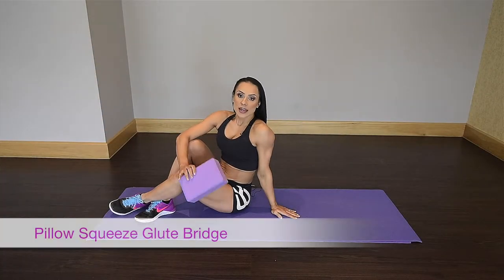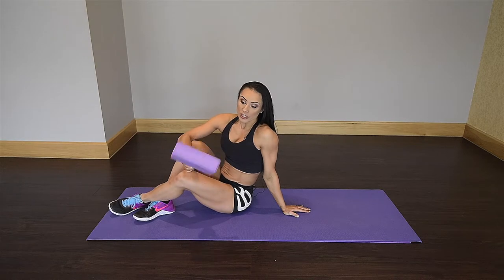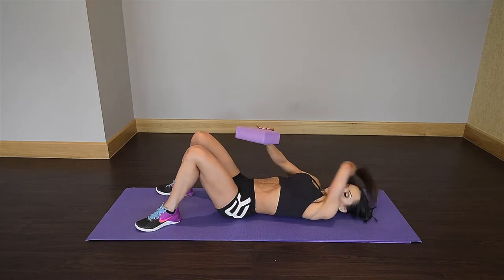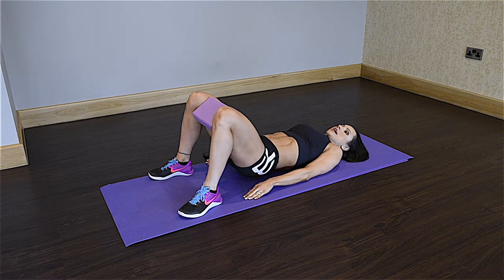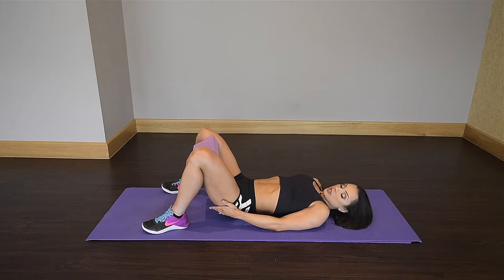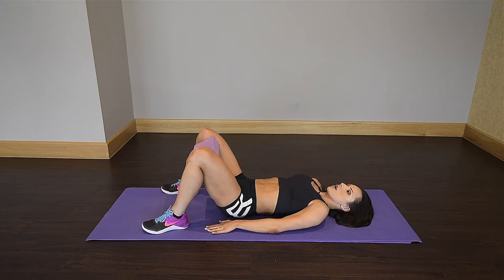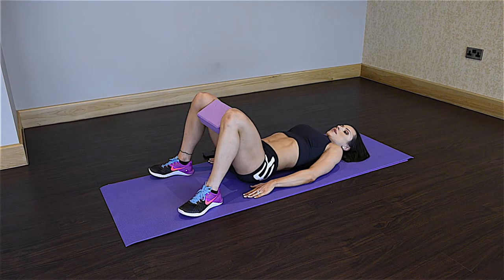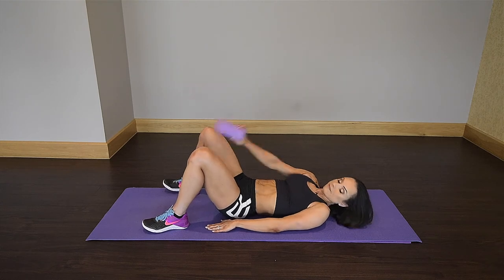Pillow Squeeze Glute Bridge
FREE WORKSHOP– Have you tried many different diets and workout plans, but now it seems like nothing works anymore?
Are you scared of trying yet ANOTHER plan that promises you ALL the results, but it only leaves you exhausted and hungry ALL THE TIME!

If this sounds like you, make sure you check out my FREE training before you give up!
The Impatient Mom's Plan to a THINNER, LEANER, and STRONGER BODY
(without starving or spending hours in the gym)

COACHING. Looking for step by step guidance from someone who not only talks the talk, but walks the walk? Want to look leaner, stronger and more confident without sacrificing quality time you’re your family and loved ones?
Then Nathalia’s personalized coaching program is exactly what you need!
Nathalia and her team are accepting applications now to work with us 1:1. (Limited availability)
Serious inquiries only pls.